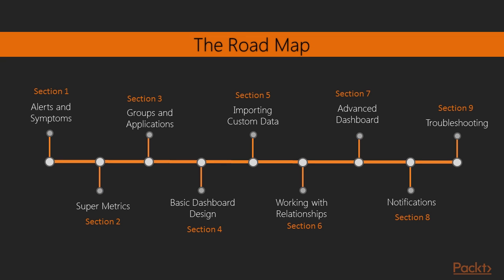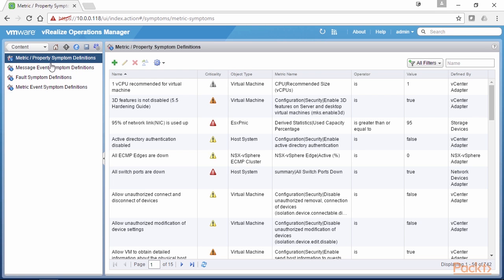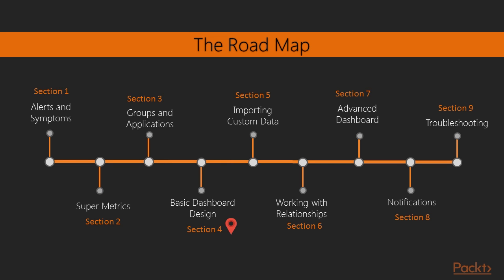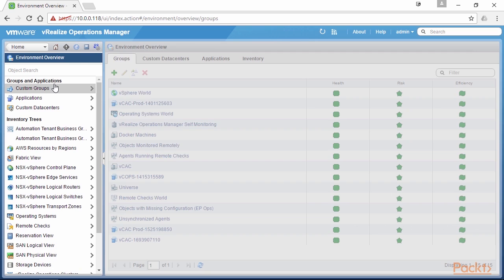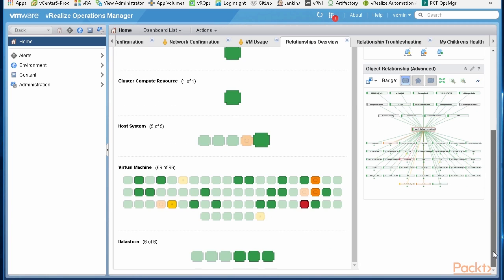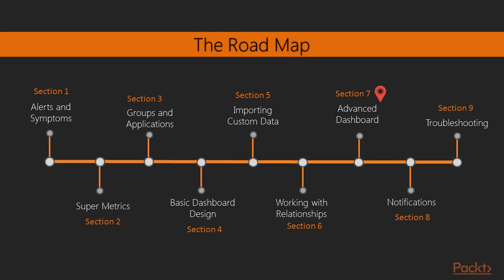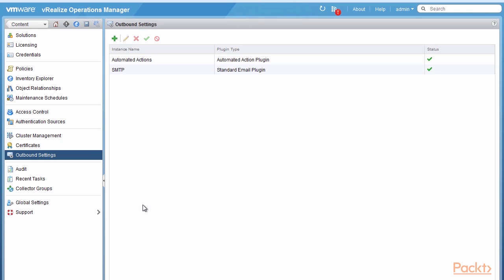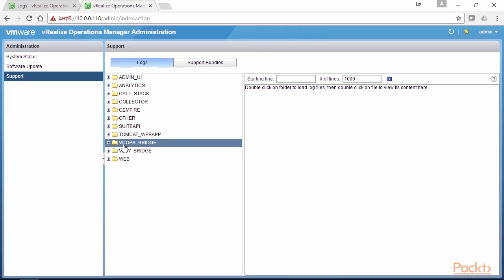Advanced VMware vRealize Operations Manager : The Course Overview | packtpub.com